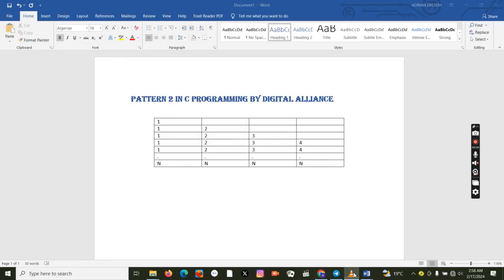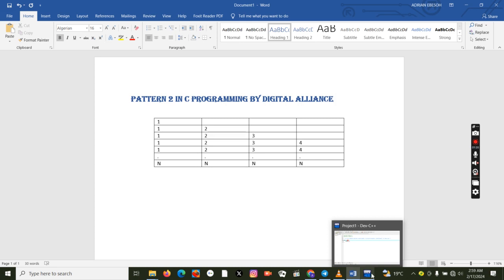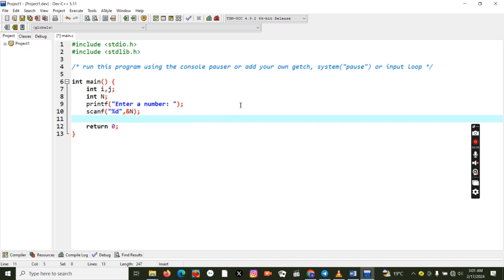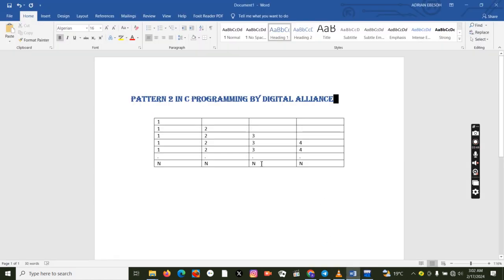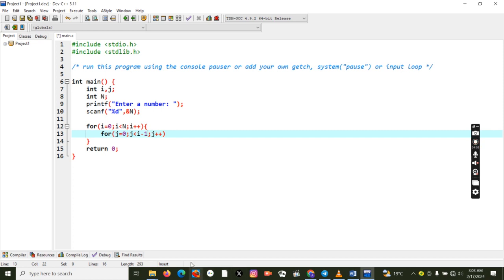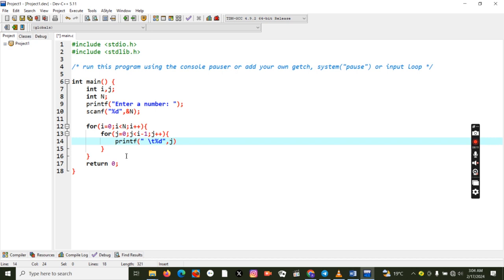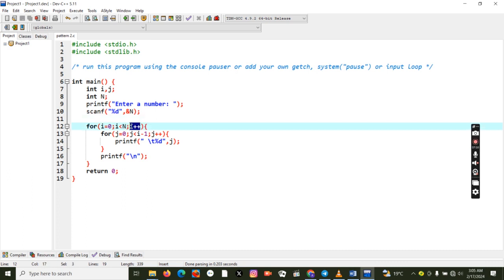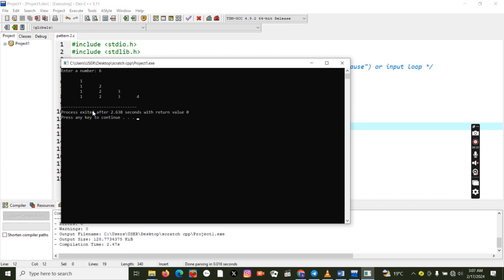HOW TO CREATE AND PRINT AN N BY M MATRIX (TRIANGLE OF NUMBERS) IN C PROGRAMMING LANGUAGE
"Join us on a coding journey as we explore how to create and print an n by m matrix (triangle of numbers) in C programming language with this engaging tutorial by DIGITAL ALLIANCE. Discover the ins and outs of generating this unique matrix pattern step-by-step, perfect for beginners and seasoned programmers alike. Enhance your coding skills and expand your knowledge with our detailed instructions and explanations.

Install the app to follow my photos and videos.

🔹 Join our Telegram group 🚀:  @digitalalliancess

 Digital Alliance Tech

Don't miss out on exciting updates, informative posts, and engaging discussions. Let's build a thriving tech community together! 💻🔧

DIGITAL ALLIANCE! CProgramming MatrixTutorial TriangleMatrix ProgrammingTips"